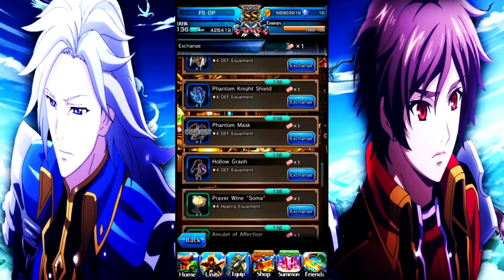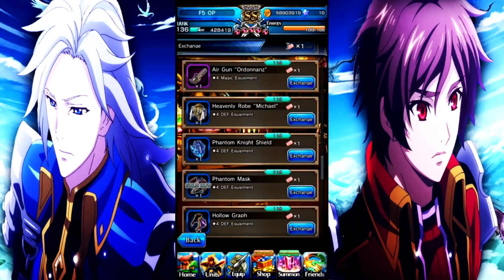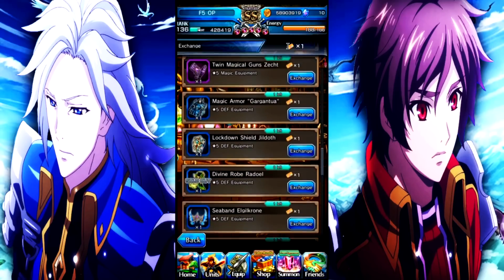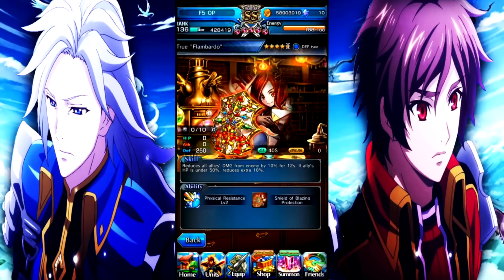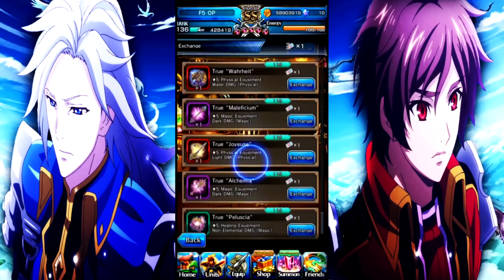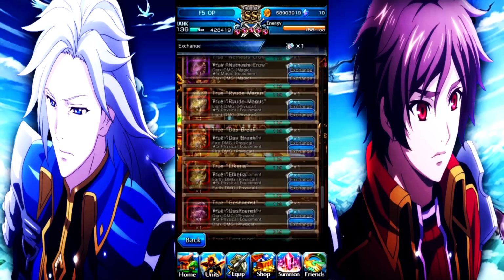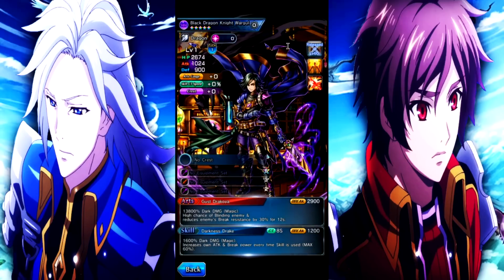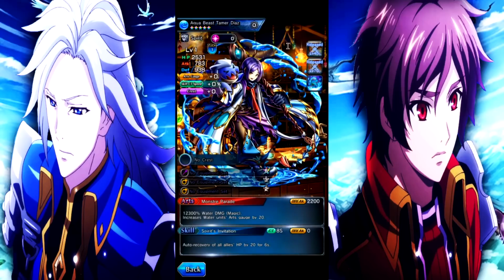Who YOU SHOULD SELECT From the Unit of Choice Ticket 2021